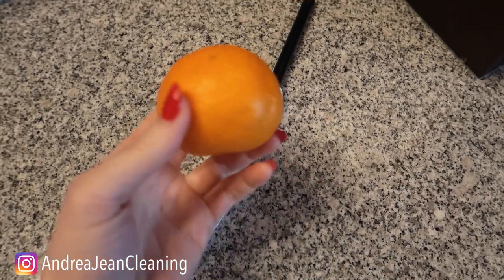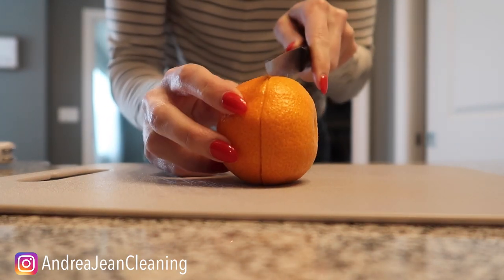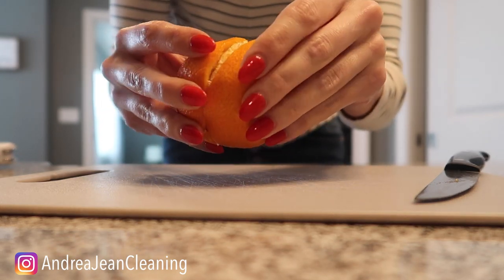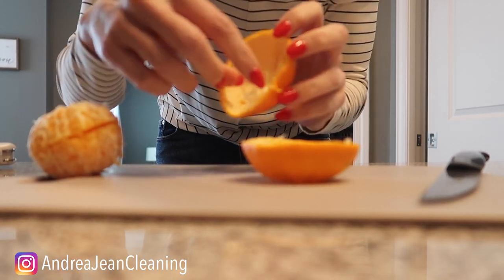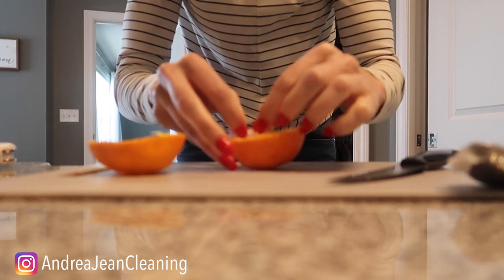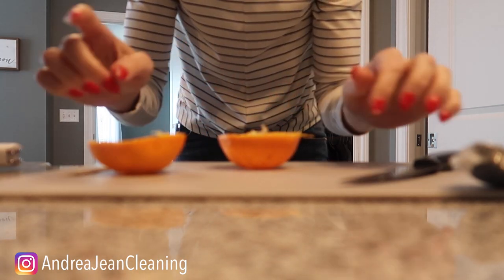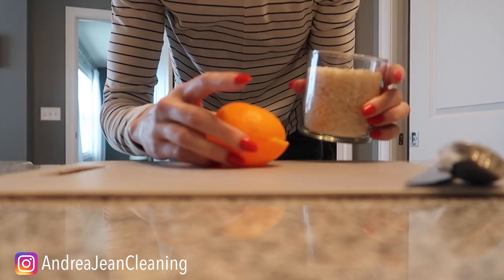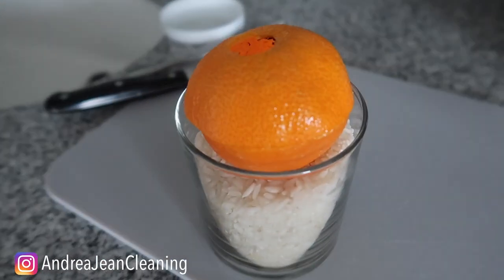LIGHT a Tangerine Orange and THIS could happen! 💥 (Did you know THAT?)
Have you ever thought of lighting a tangerine or orange?  If not, then you need to check out this clever life and cleaning hack video.  You will never throw orange peels away after this!